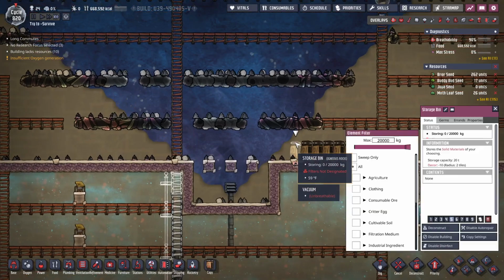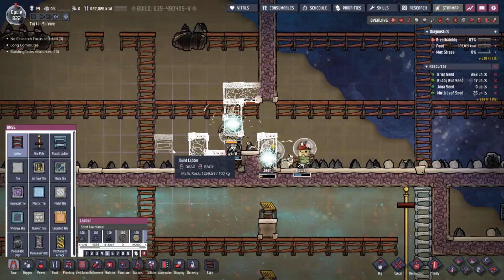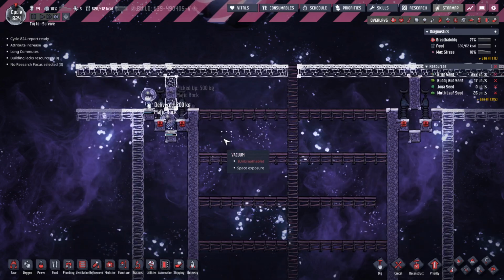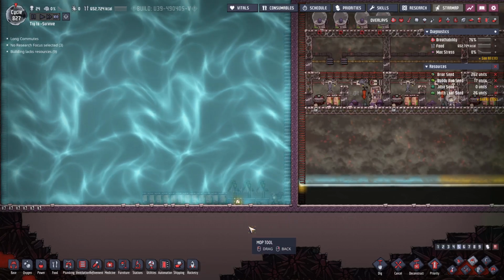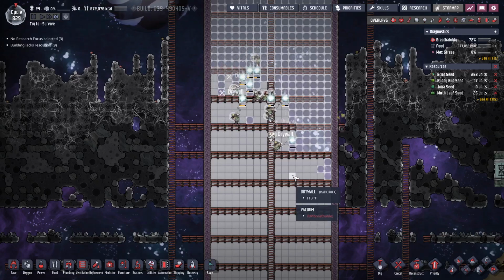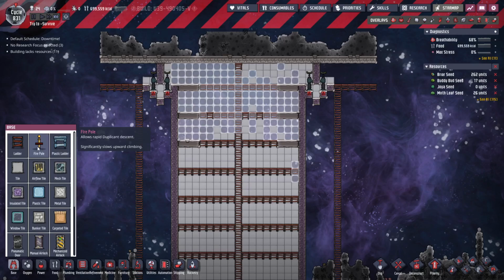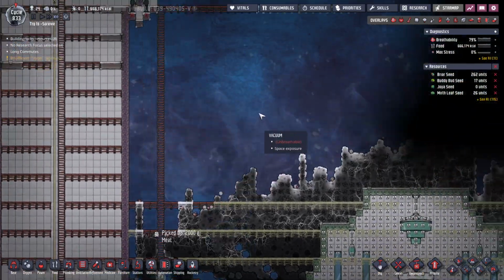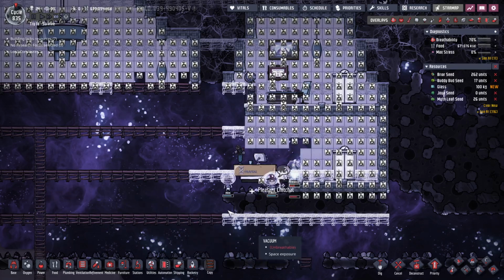Oxygen Not Included S04 Oasisse 31